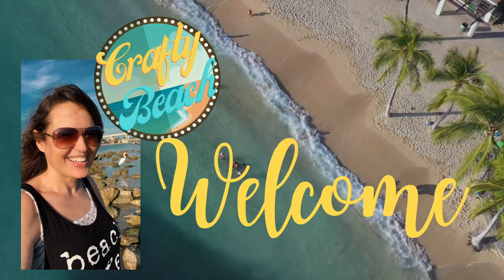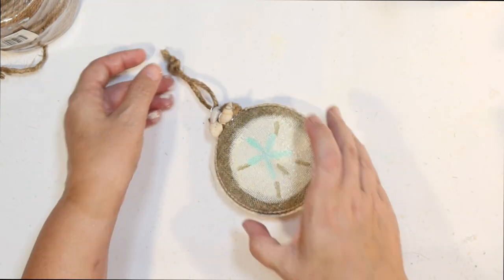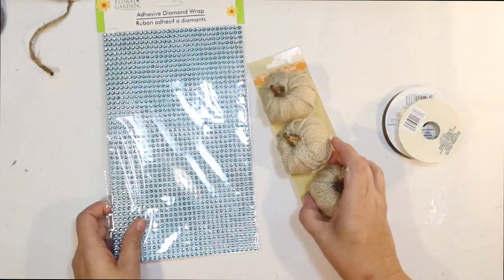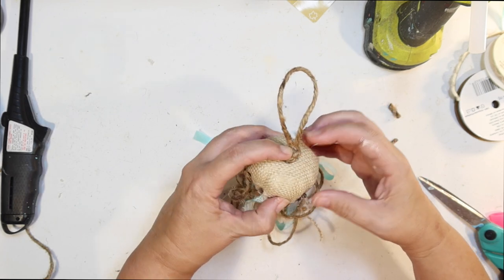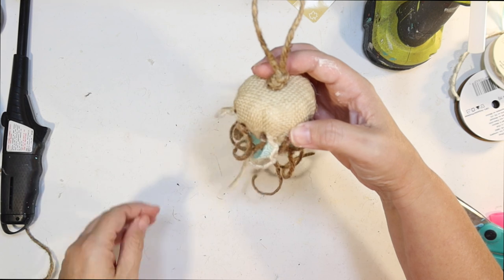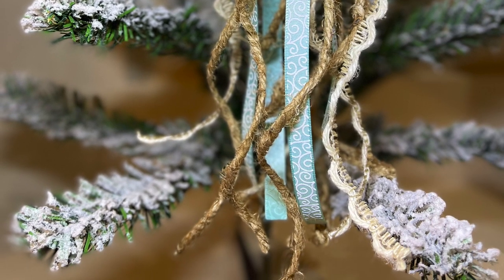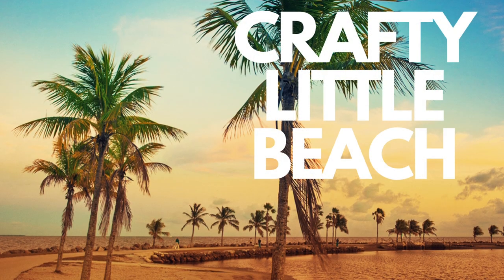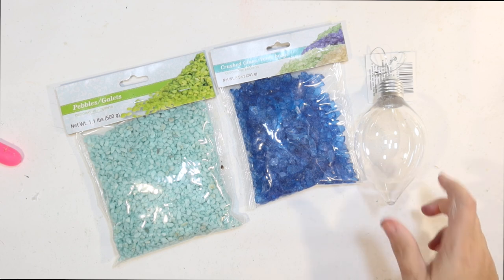12 GORGEOUS Coastal CHRISTMAS Ornaments Dollar Tree DIY Hacks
Today I have 12 NEW Coastal Christmas Ornament DIYS for you using supplies from the Dollar Tree.

These were so fun to craft for Christmas. I made a starfish Christmas ornament, a sand dollar ornament, a life buoy ornament, a mermaid tail Christmas ornament, a beach scene ornament, a Christmas ornament filled with sand and shells, a surfing Santa at the beach ornament, a seagrass Christmas ornament, a coastal fish ornament, a coastal Christmas tree ornament, a jellyfish Christmas ornament and a monkey ball Christmas ornament.

Everything was made with supplies from the Dollar Tree. Perfect for a beachy coastal Christmas. What was your favorite Crafty Beach coastal Christmas ornament? Vote in the comments.

My NEW Amazon Shop
Tiny real starfish
White resin starfish
Paint pens